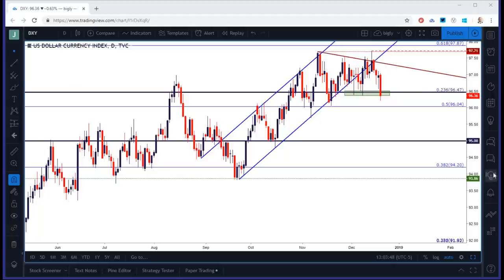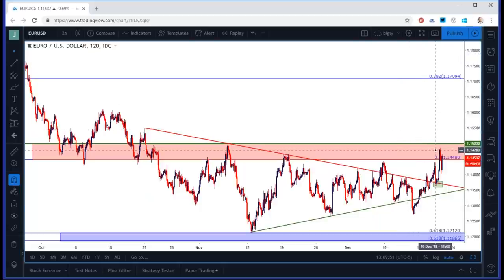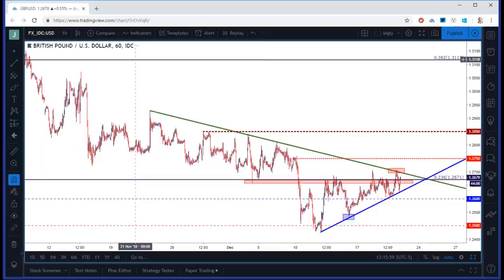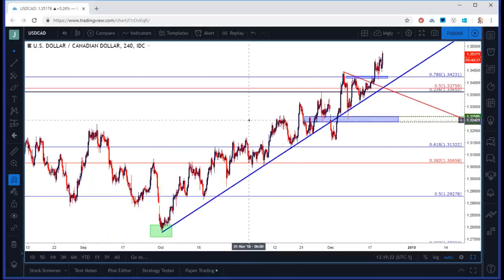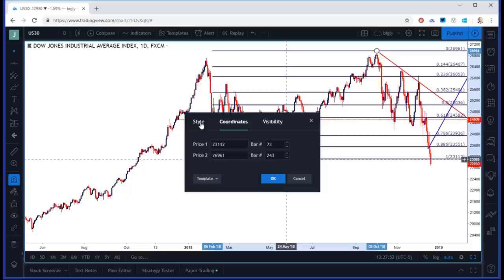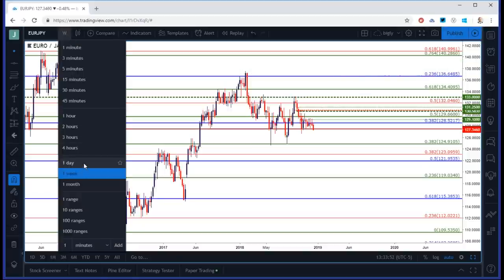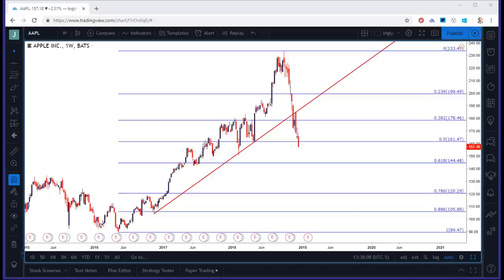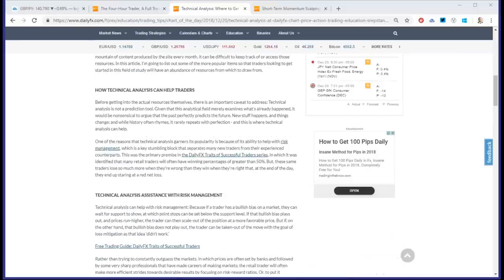US Dollar Price Action Setups into Year-End: EUR/USD, USD/JPY and AUD/USD